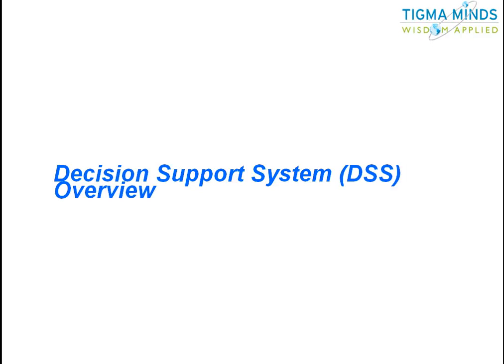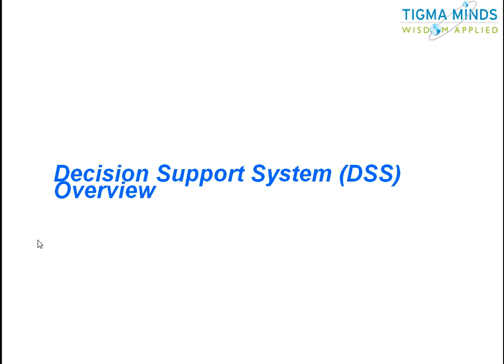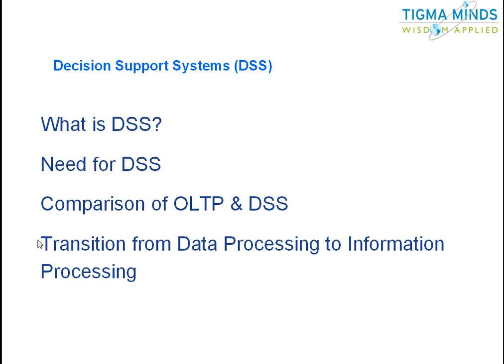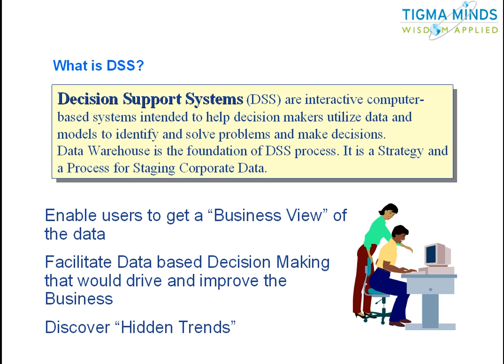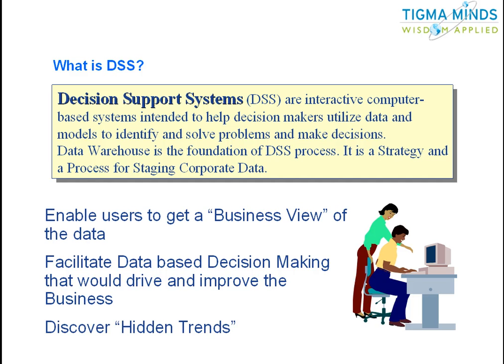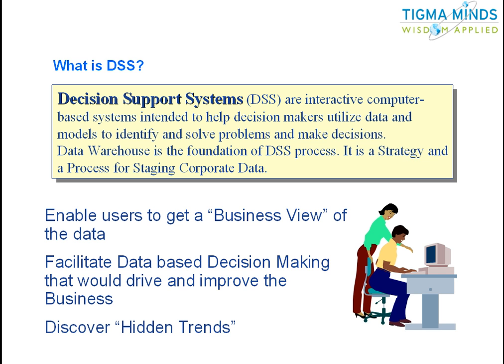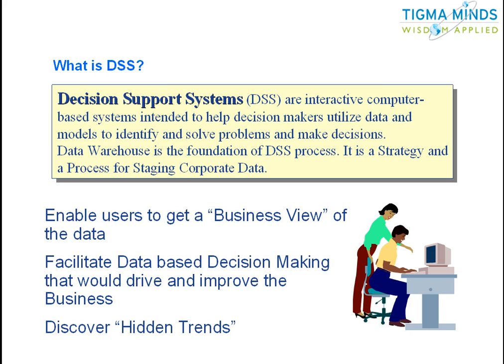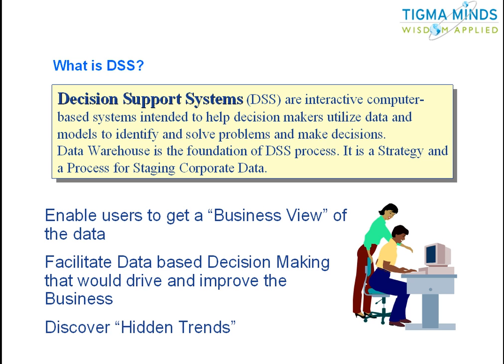Decision Support Systems - An Introduction